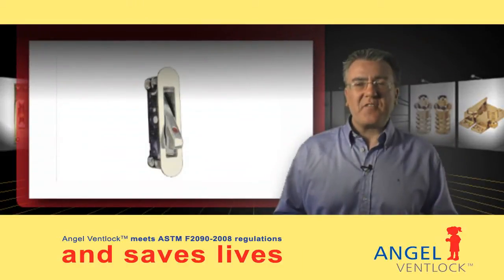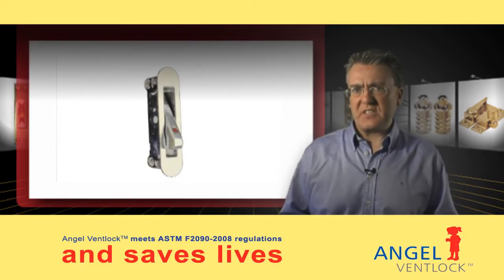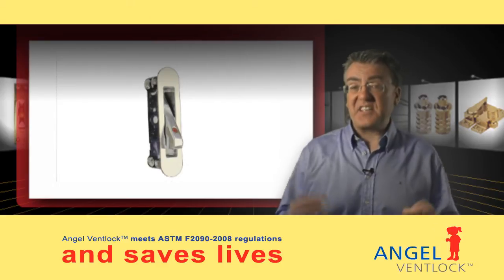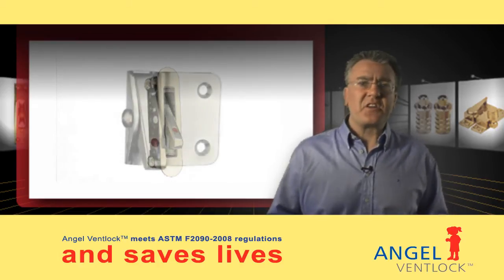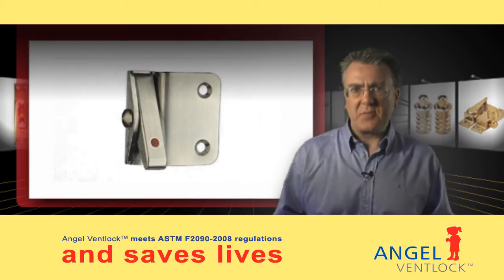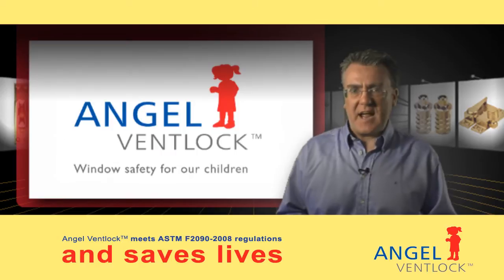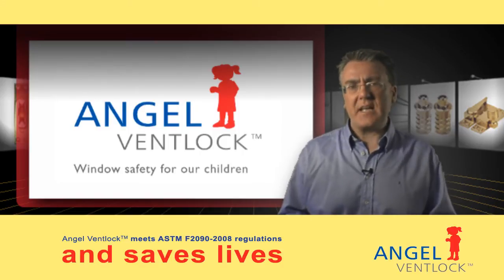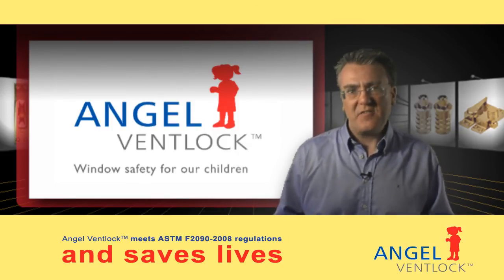Angel Ventlock - The Lock That Saves Lives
- More Info Below

Every year thousands of children across the United States and Canada die, or are severely injured, by falling through open windows.  The simple device shown in this film is low cost and easy-to-fit.  New rules and regulations being introduced throughout 2009 mean that manufacturers and landlords will have to fit devices like these into all windows in new developments - but what about all the double hung windows already installed?  Protect the lives of children and fit an Angel-Ventlock now.
Mighton products make various versions of the Angel Ventlock.  The side and face mounted versions are intended for installation by the manufacturer and can be used in vinyl, timber or aluminum frames.  They are aesthetically pleasing and can easily be removed by the homeowner.  Mighton also makes enough the market version of the Angel Ventlock primarily for use in timber and aluminum frames.  If per chance, Angel Ventlock doesn't fit your particular frame section, then please contact us and send us either your cant drawings or a complete frame and our design team will tailor an Angel Ventlock specifically for you.